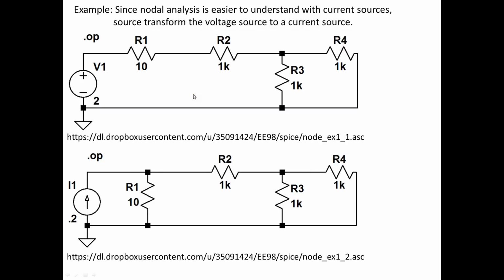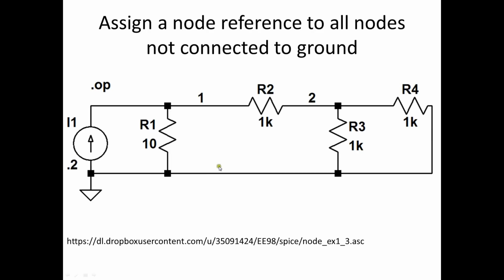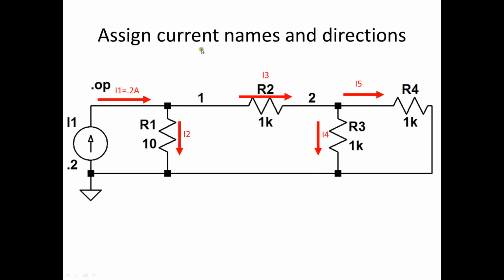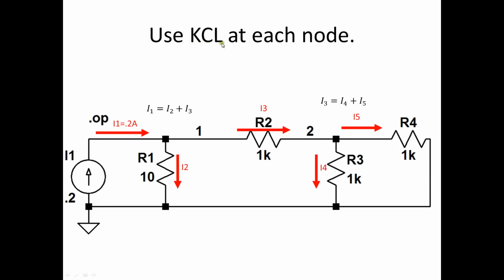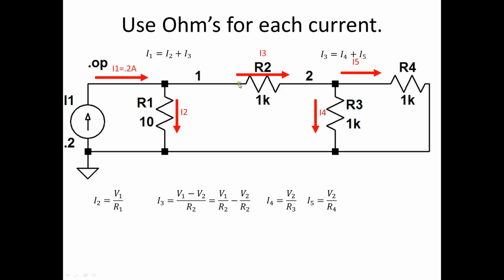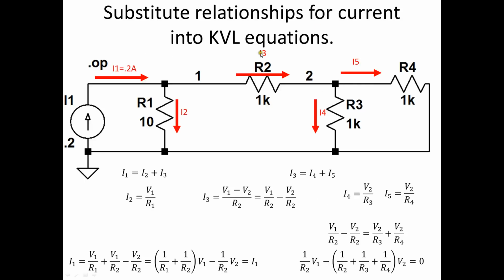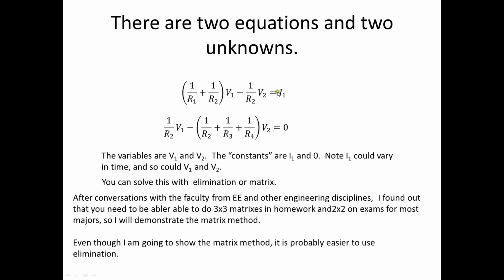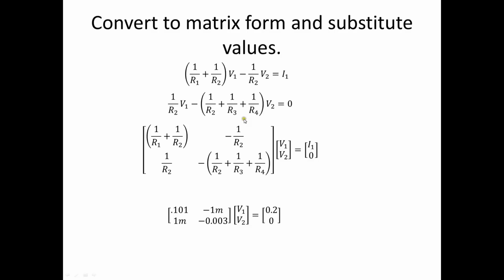Nodal Analysis 1